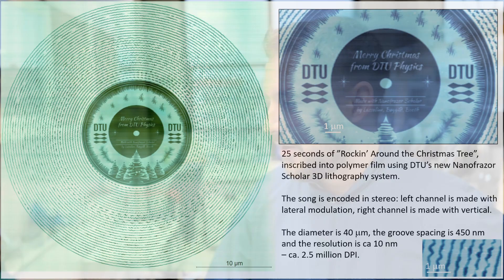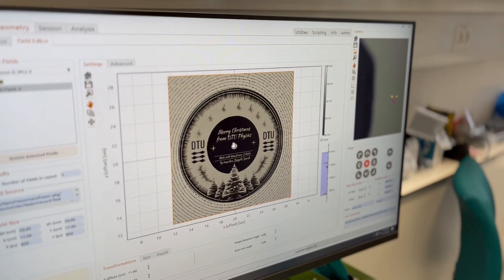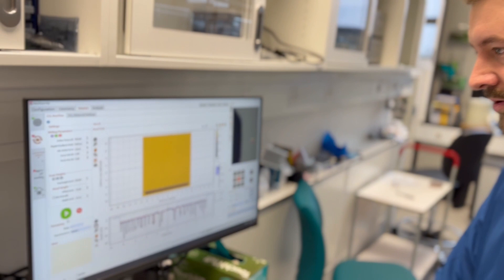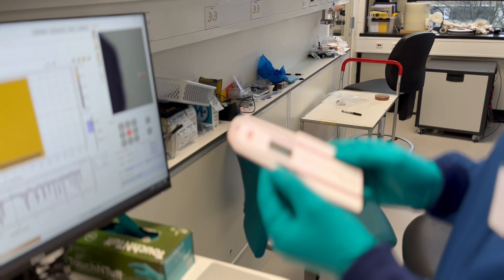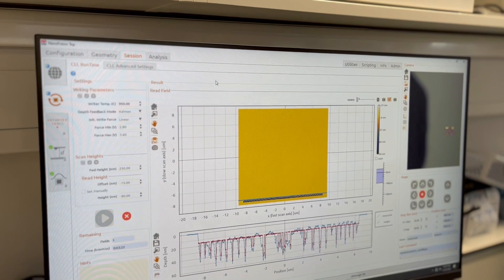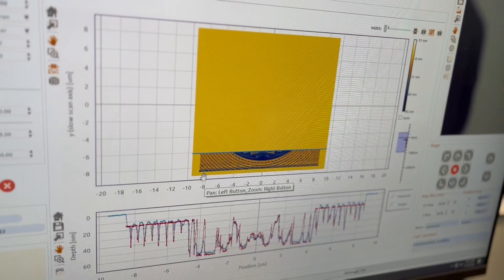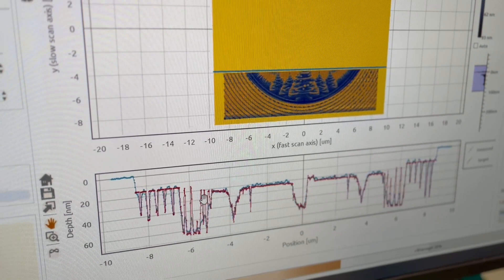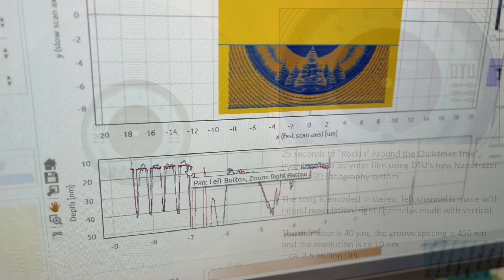Worlds smallest "vinyl" record - in stereo!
25 seconds of a classic christmas song, inscribed into polymer film using DTU’s new Nanofrazor Scholar 3D lithography system.

The song is encoded in stereo: left channel is made with lateral modulation, right channel is made with vertical.

The diameter is 40 micrometers,  the groove spacing is 450 nm and the resolution is ca 10 nm – ca. 2.5 million DPI.

Does not play on your regular turntable :D

Merry Christmas from Nolan Lassaline (who printed/cut it), and his advisors, Tim Booth and Peter Bøggild, all from the NANOMADE (Nanoscale Materials and Devices) section at DTU Physics, Technical University of Denmark.